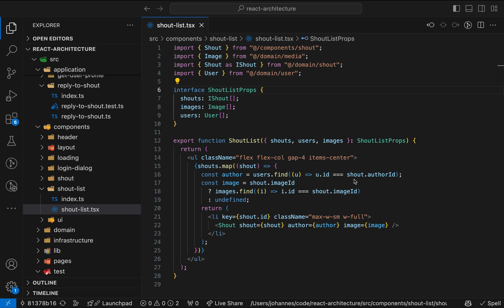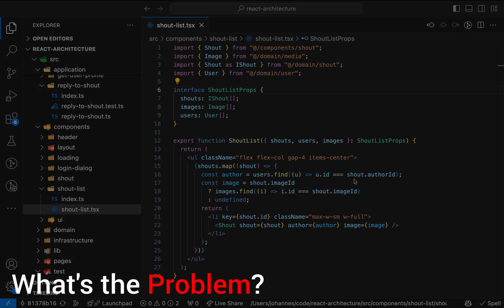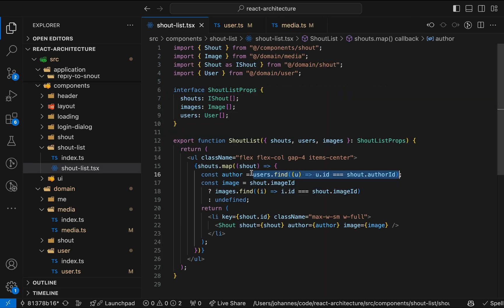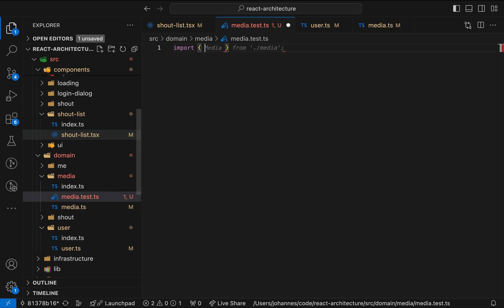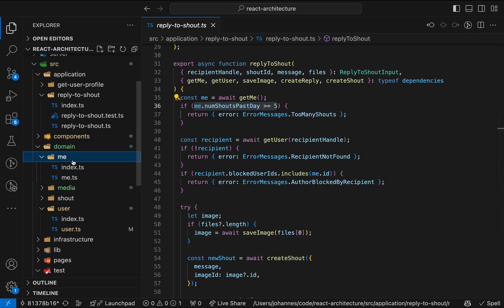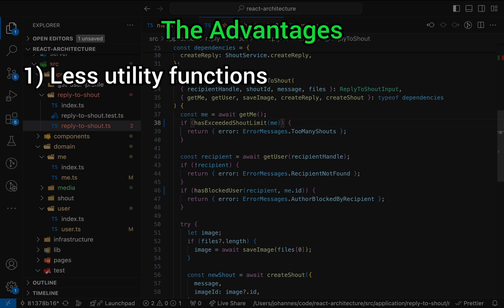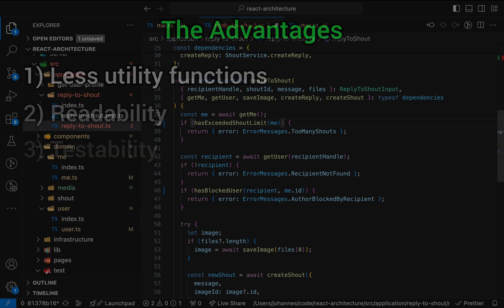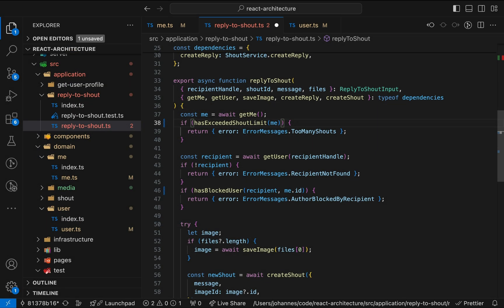Path To A Clean(er) React Architecture (Part 7) - Domain Logic [incl source code]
Step 7 in the React architecture cleanup (source code below):

Ever wondered where to put all the small functions that often end up in utility files? The domain layer might be the answer.